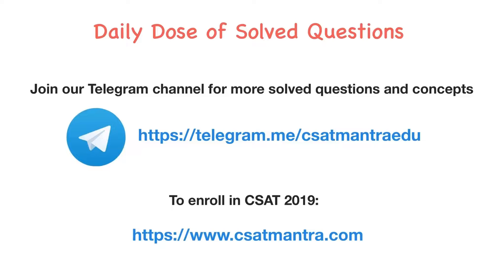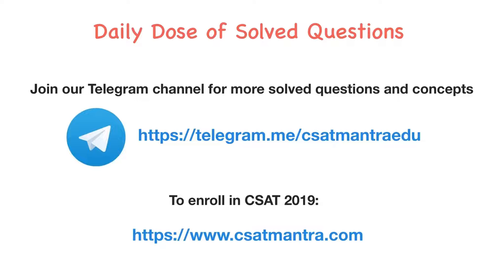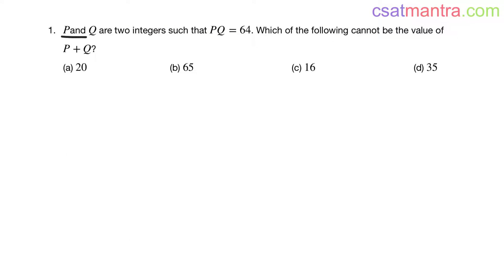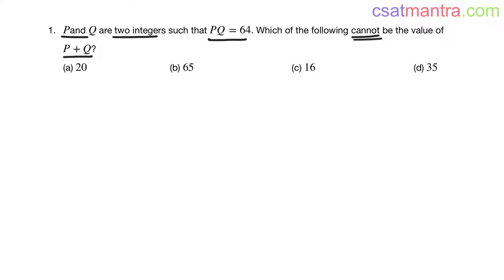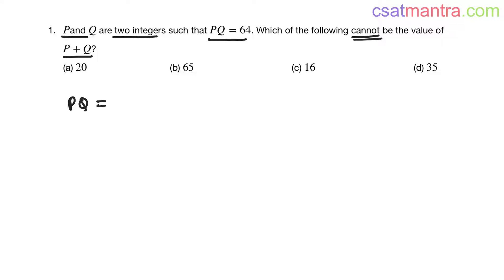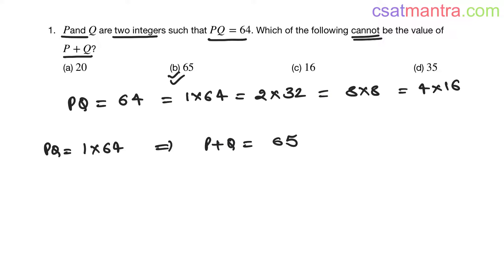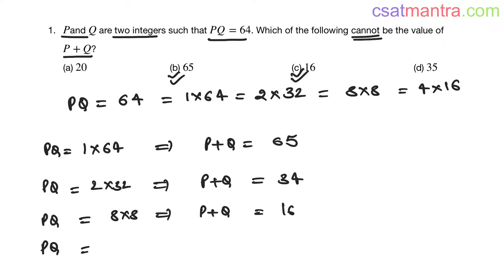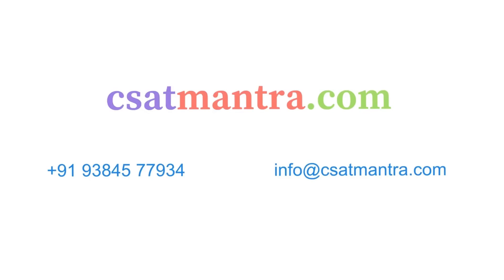P and Q are two integers such that PQ = 64. Which of the following cannot be the value | CSAT MANTRA